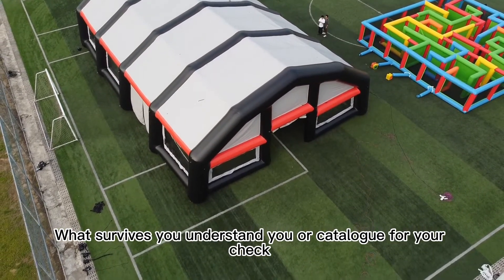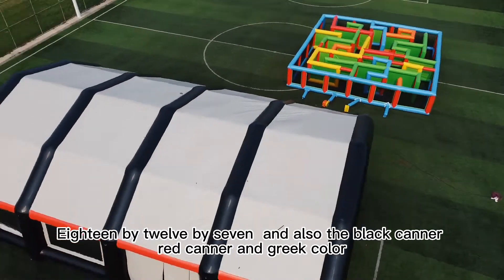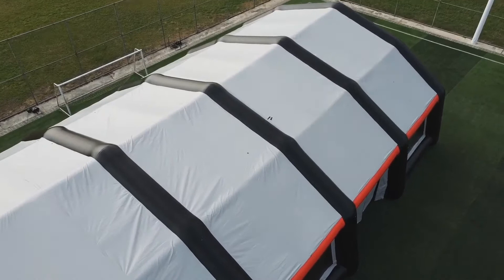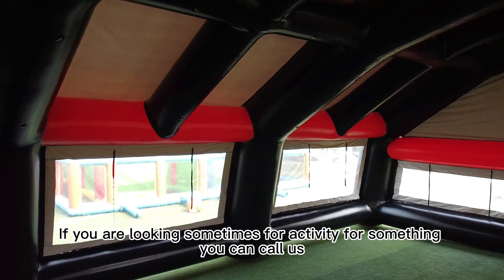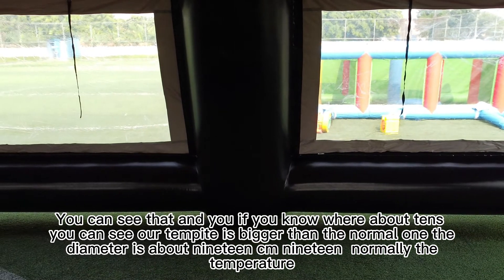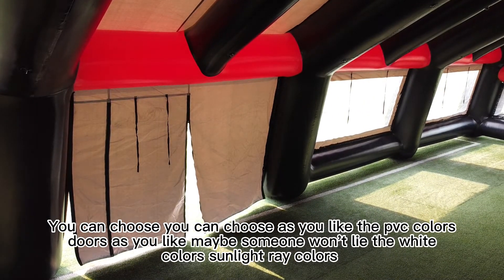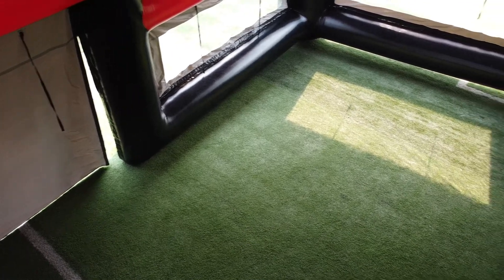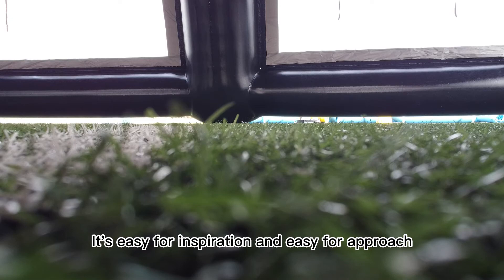CH INFLATABLE TENT-Large Inflatable tent build on one day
Hello，Every one
This is CH INFLATABLE TENT
We manufacturing high quality inflatable products since 2003
This channel  will show you inflatable tent by factory angle

This vedio show you the details of the Inflatable tent from different angles by drone shoots,this inflatable tent is the sale of 2022,it can be use on a lot of application,such as Events, parties, weddings, conferences, exhibitions, etc.and this inflatable tent can be build in a few hours

You also can find us by this way
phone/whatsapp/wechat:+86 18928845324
tiktik:@chinflatable